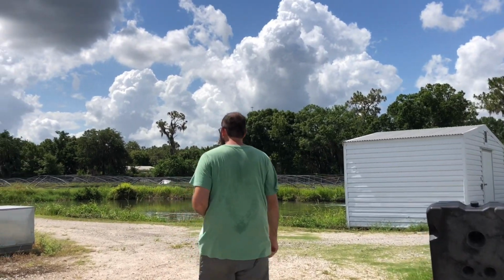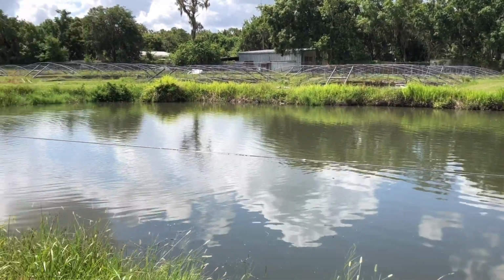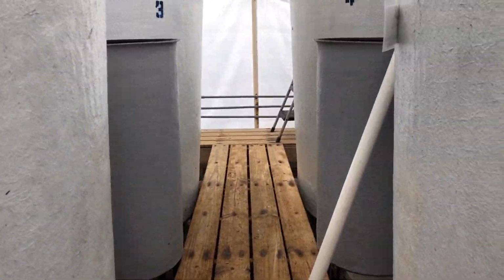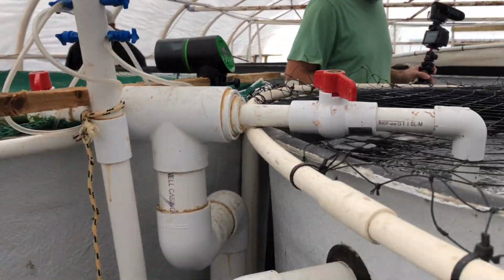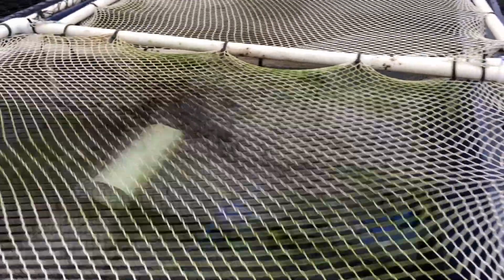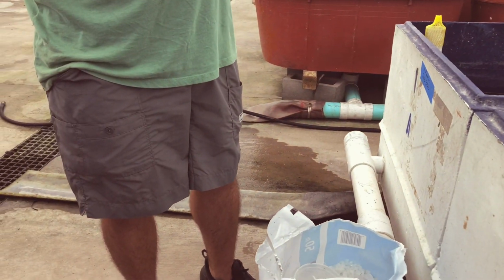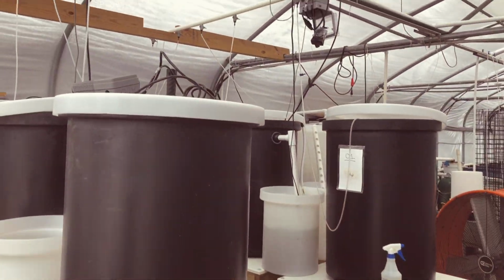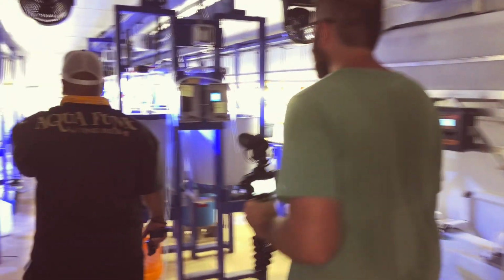FISH LAB TOUR Hanging with Aqua Funk and FishyBizz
Aquarium Fish Lab tour / I got the privilege to go behind the scenes Fish lab tour With some fellow Youtubers it was a awesome experience to see how The aquarium hobby gets some of its fish species it’s cool to have an understanding and how some of the issues and problems of breeding Fish gets solved the fish lab figures out how to breed certain fish and gives that knowledge through the fish farms along with their first breeding stock so they get all the answers and the product to be able to introduce new fish to the hobbyist they even go as far as to breed some hybrid Fish enjoy this video